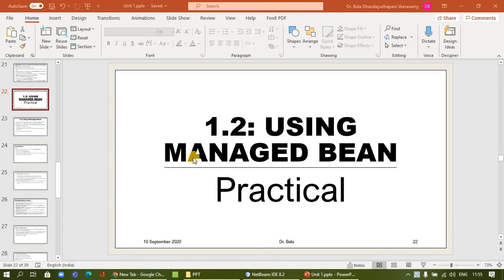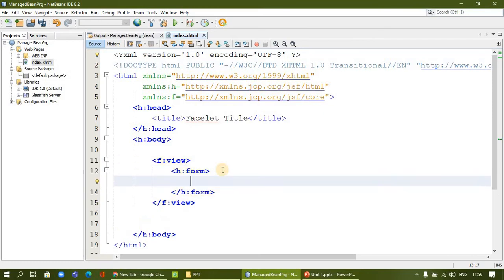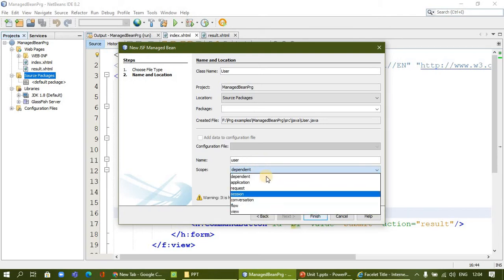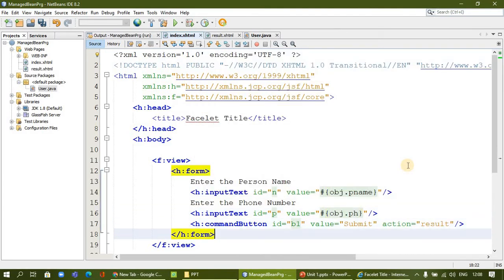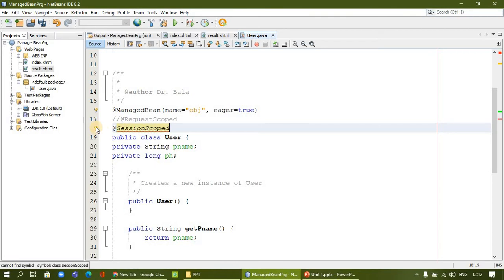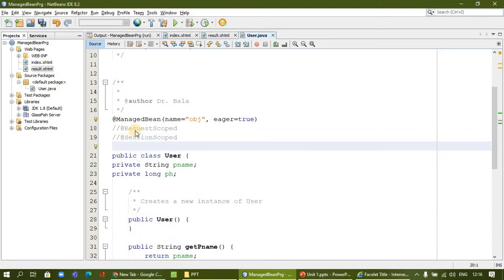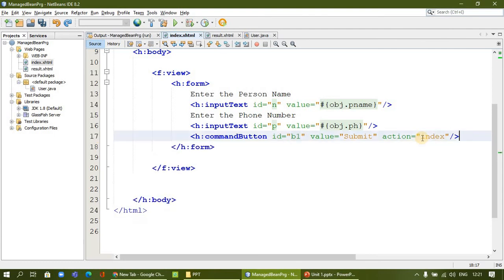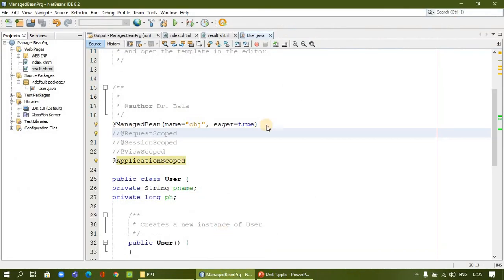Unit 1-1.2: Using Managed Bean Demo